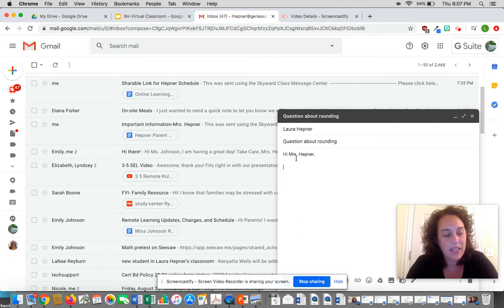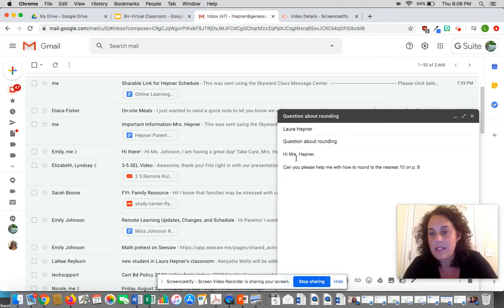Gmail tutorial Part 2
Please watch this tutorial to learn how to send an email.